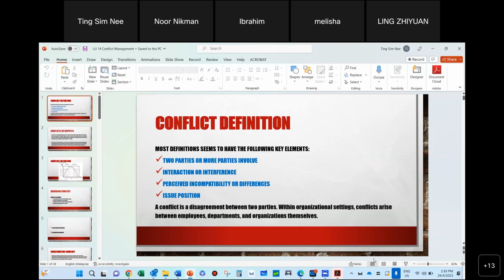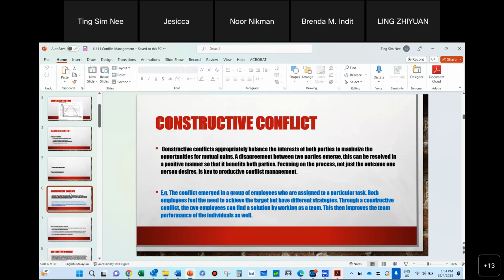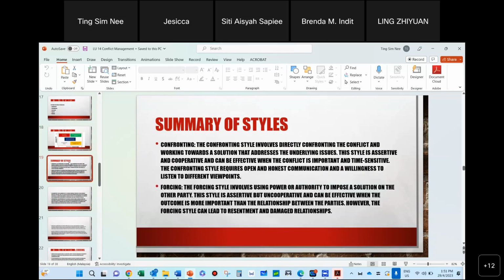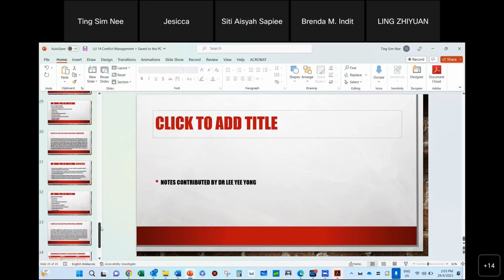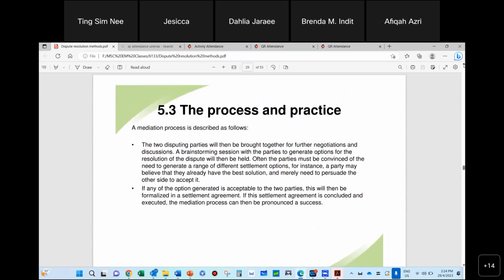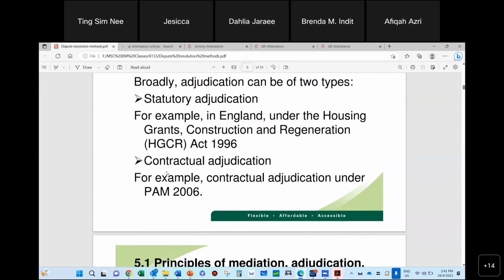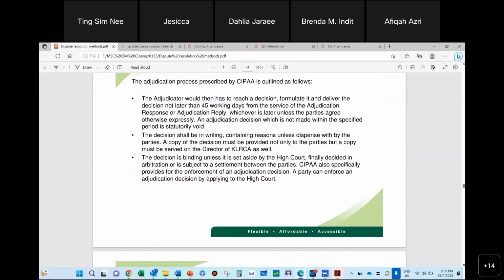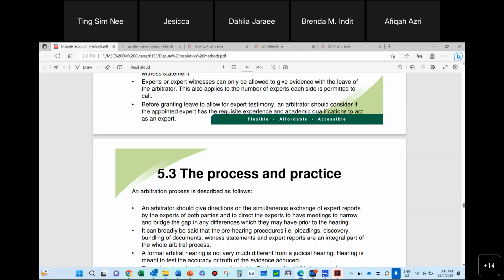KNM 6133 LU 14 with Dr Ting 20230429 0509 1